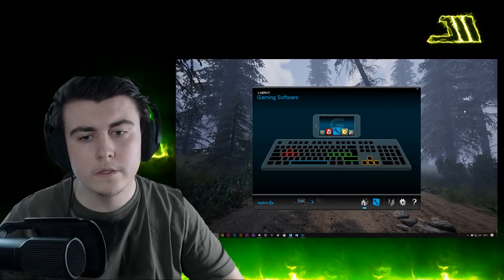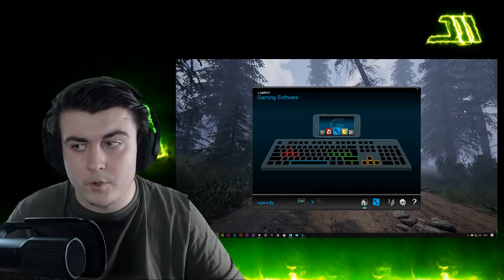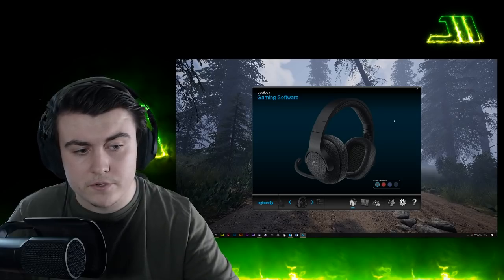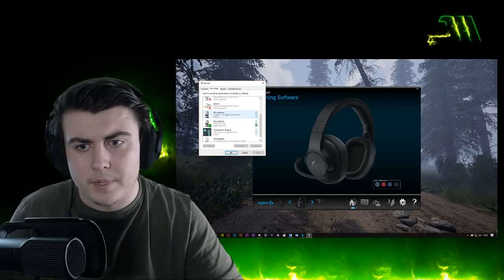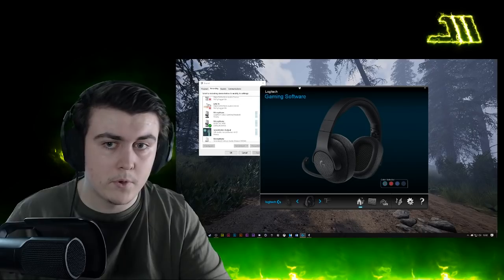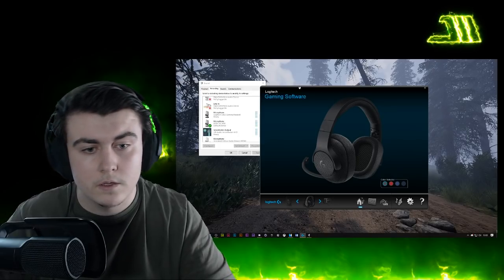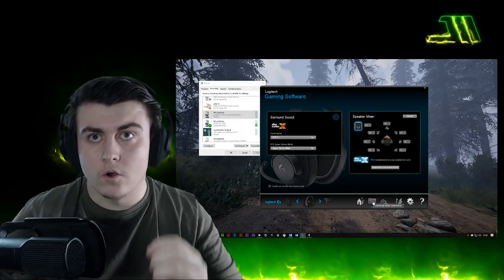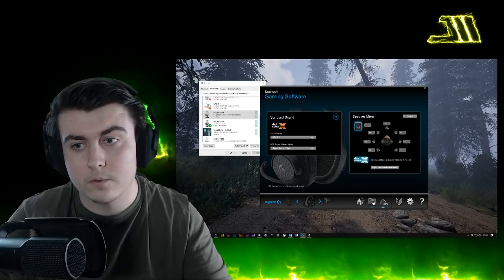2021 WORKS! Logitech Headset not connecting to Logitech Gaming Software FIX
► Description (Open Me)
► I hope this works for you all! This works across all headsets I am assuming so please give this a try!

DO NOT LISTEN TO THEIR SCRIPTED CRAP.